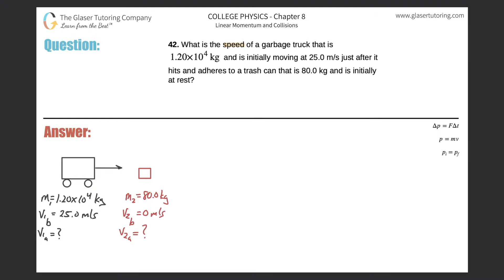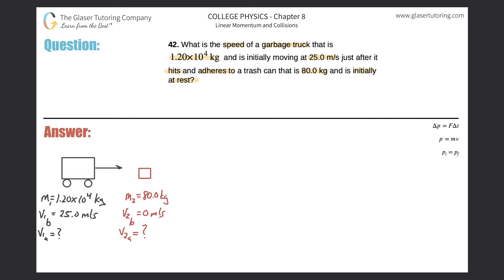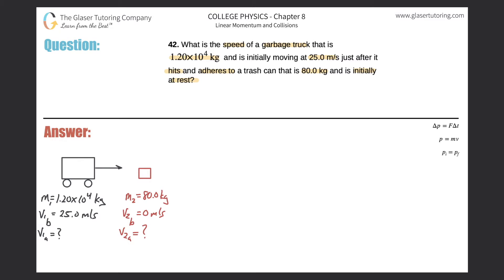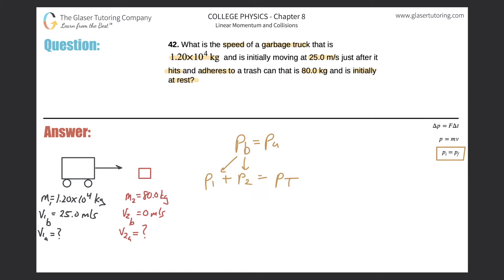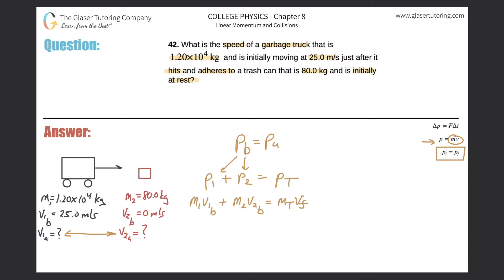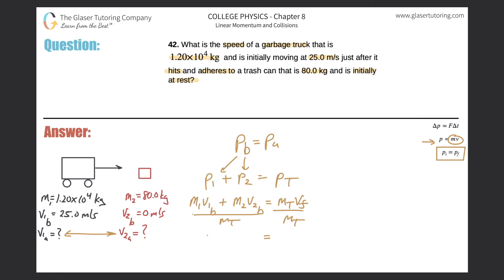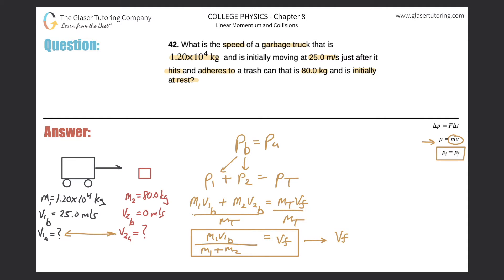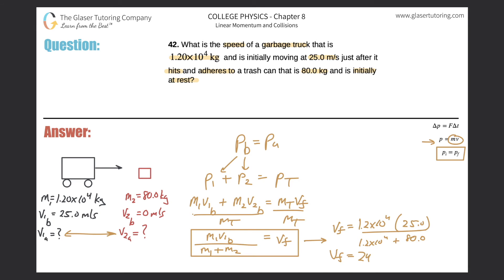8.42 | What is the speed of a garbage truck that is 1.20×10^4 kg and is initially moving at 25.0 m/s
What is the speed of a garbage truck that is 1.20×10^4 kg and is initially moving at 25.0 m/s just after it hits and adheres to a trash can that is 80.0 kg and is initially at rest?